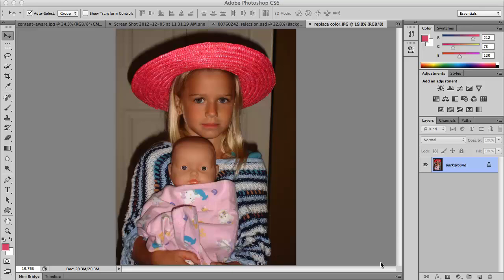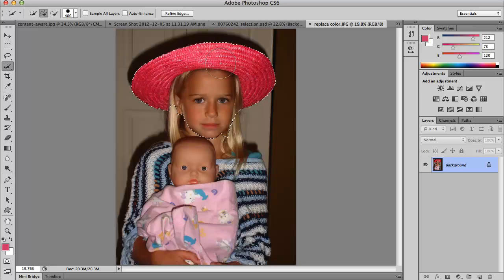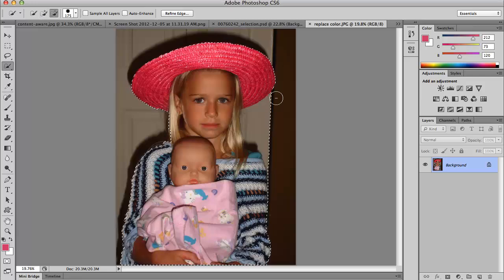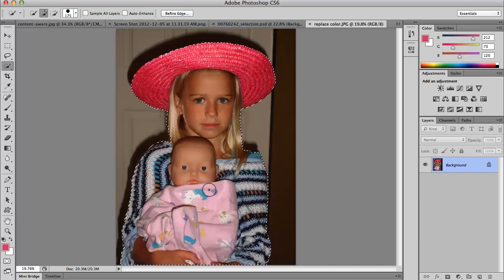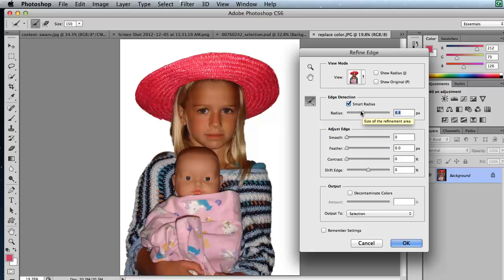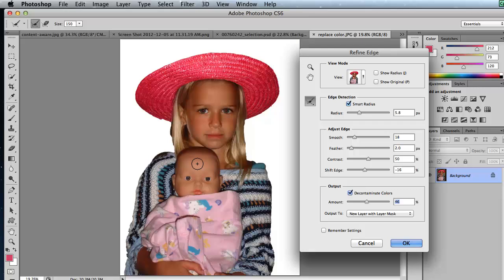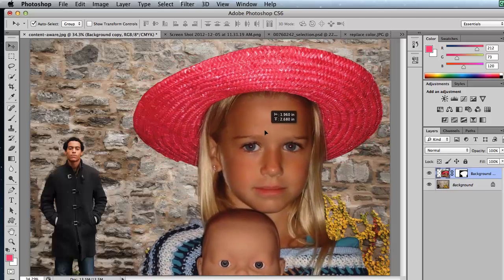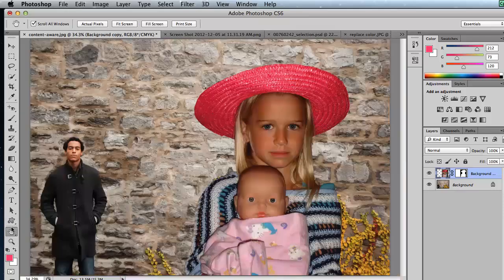Photoshop CS6 - Extract Image from Background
Learn how to use Photoshop's Refine Edge tool to extract an image from its background.